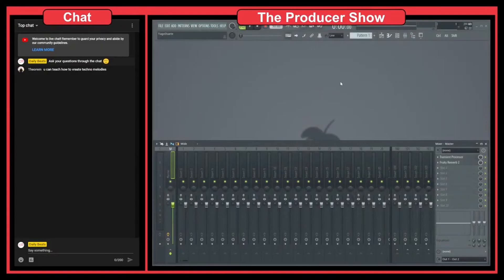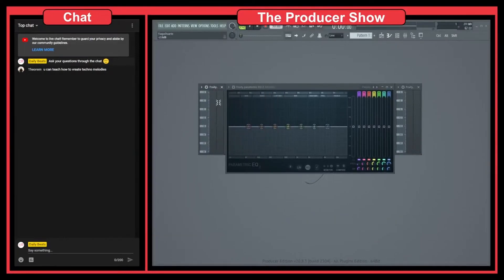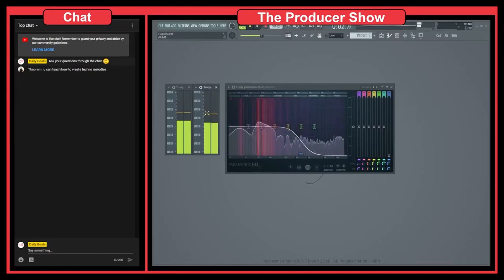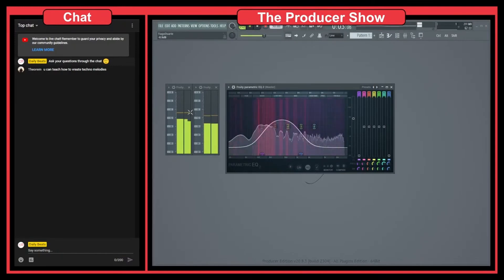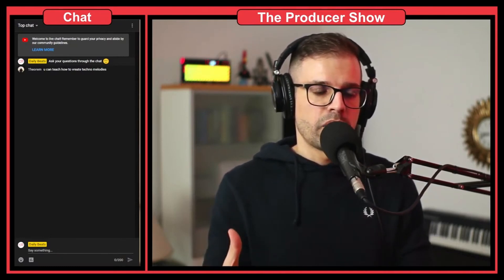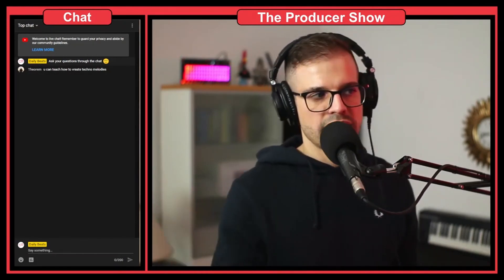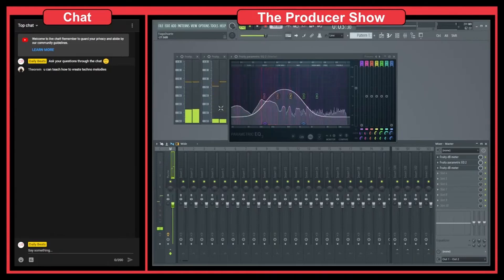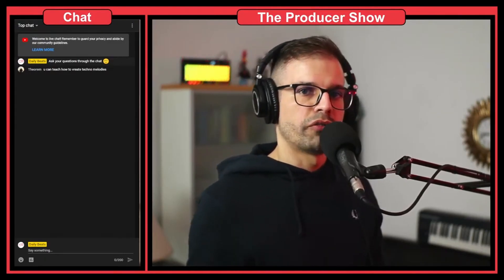What is Gain Staging?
In this video, I explain what is gain staging. Gain staging is a really important concept when you mixing your tracks. The concept is simple but like everything in music production, sometimes not doing can have a big impact in your mixes. When I started to include this concept in my mixes, they became way better.